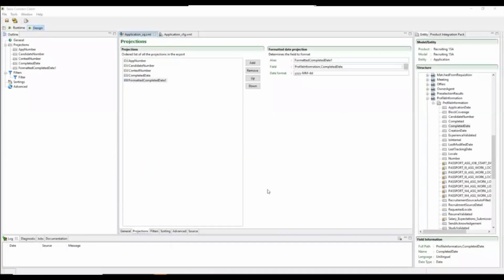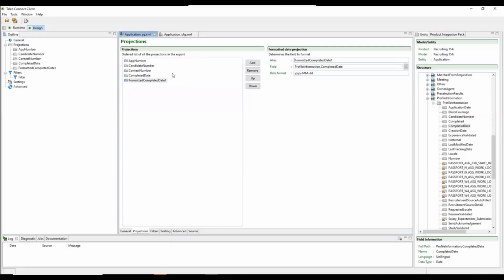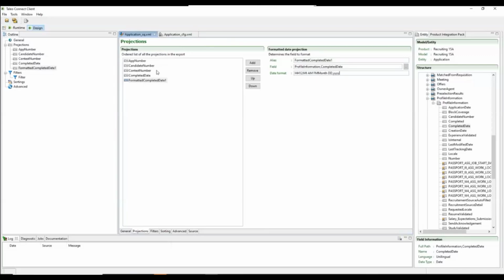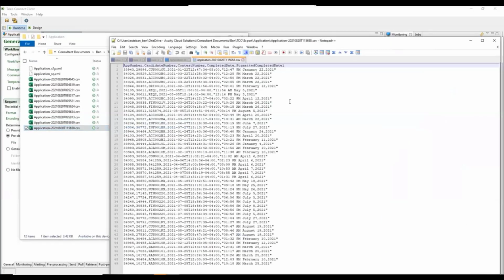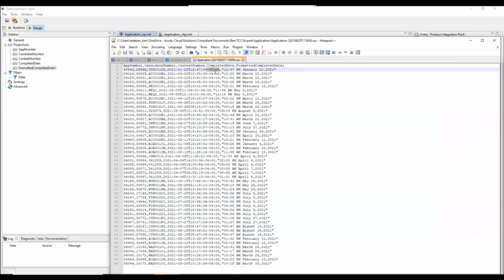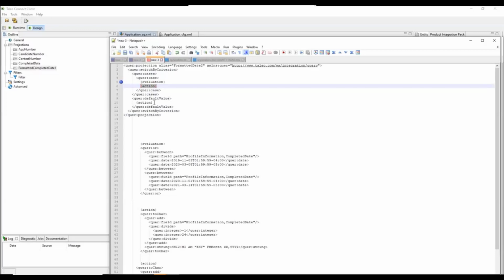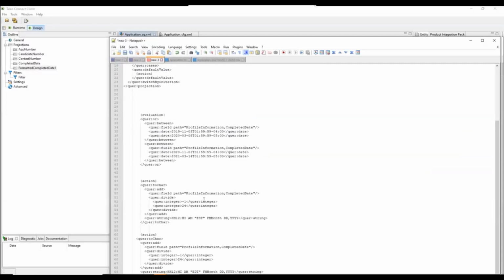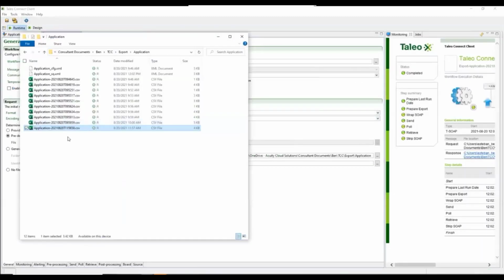Taleo TCC - How to Export Formatted Dates & Times with Time Zones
In this course you will learn:

Exporting formatted dates is one thing. Exporting Date AND time requires a little bit more planning.
Learn how to export date and time with proper time zone considerations.